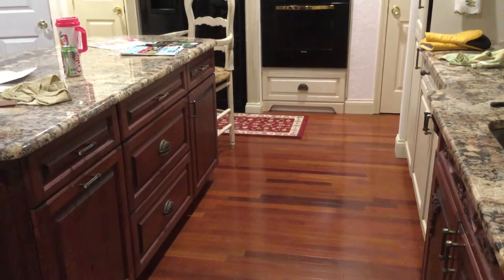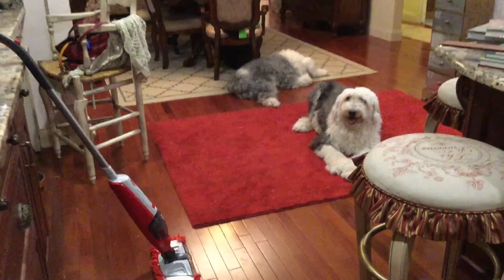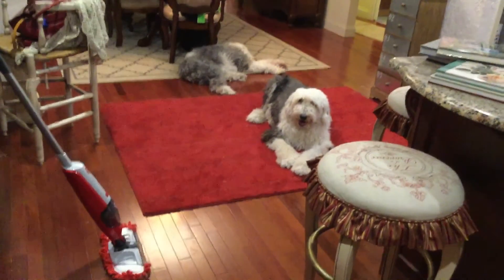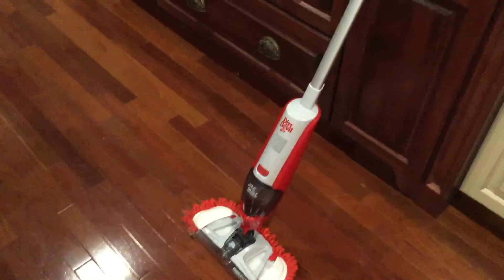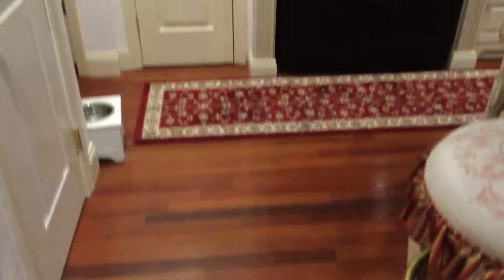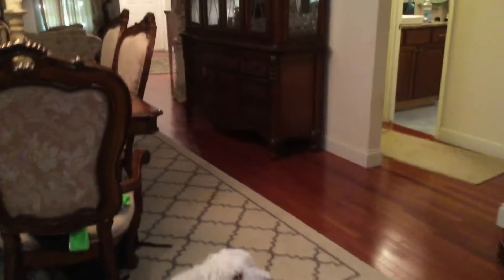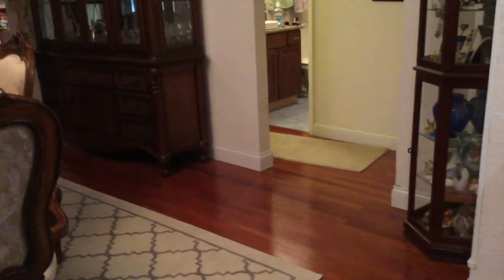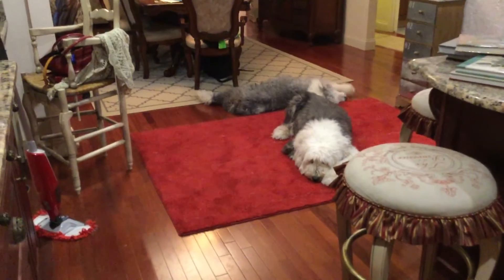Pros and Cons about Brazilian Cherry Flooring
Brazilian Cherry  3/8 inch, solid wood, glue down flooring. After having the floors down for over two years I am reviewing the floor, talking about care and cleaning of wood floors, and the impact of large dogs on the flooring.  I also show you how the floor has darkened over time. Hope you find this information helpful.